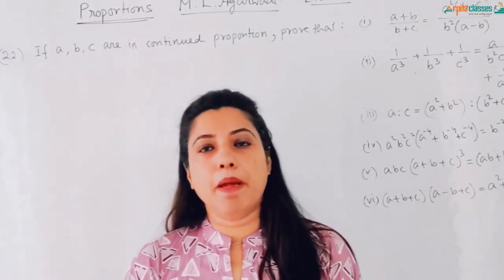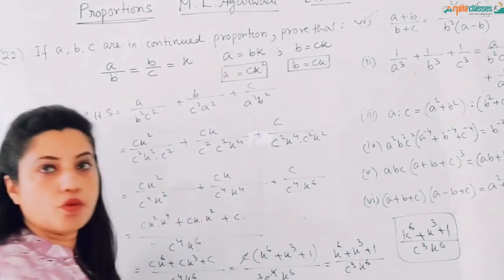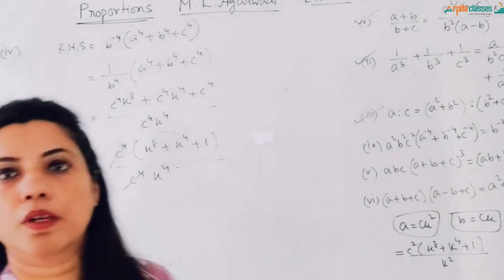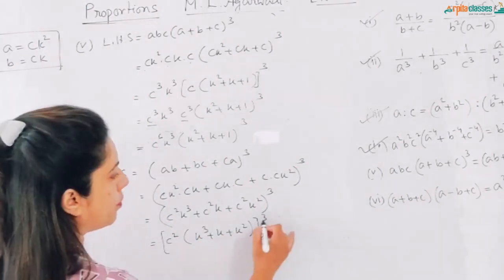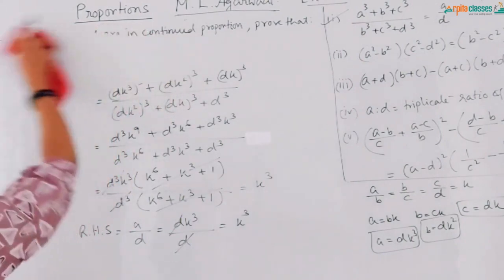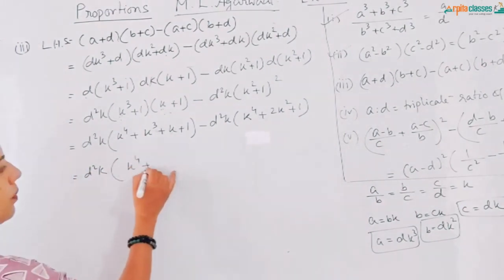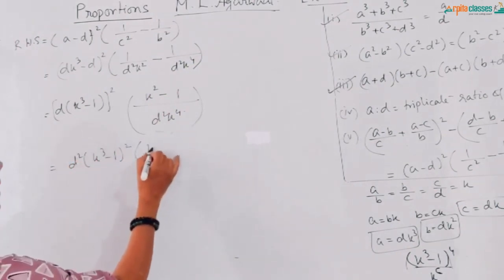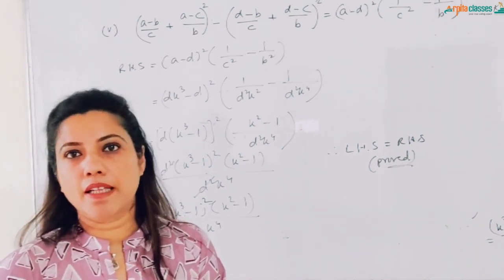𝐑𝐀𝐓𝐈𝐎 & 𝐏𝐑𝐎𝐏𝐎𝐑𝐓𝐈𝐎𝐍 | 𝐈𝐂𝐒𝐄 𝐂𝐋𝐀𝐒𝐒- 𝟏𝟎 𝐌𝐀𝐓𝐇𝐒 𝐏𝐀𝐑𝐓-𝟓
In this video all The important formula n concepts are discussed from the chapter proportion n sums are solved from ML Aggarwal